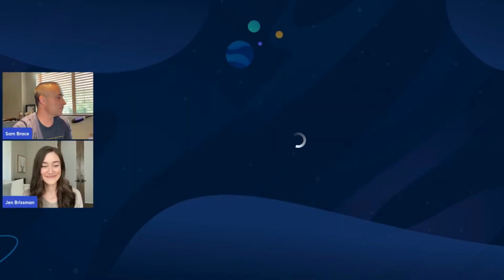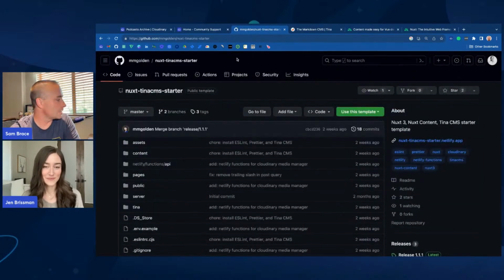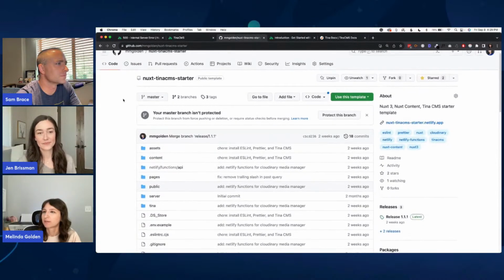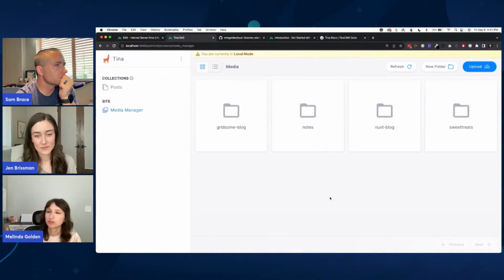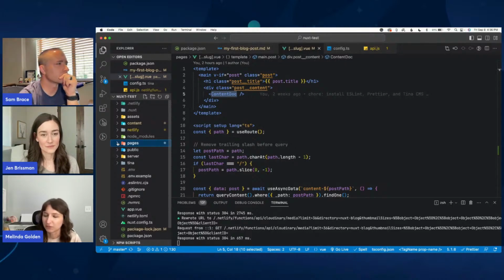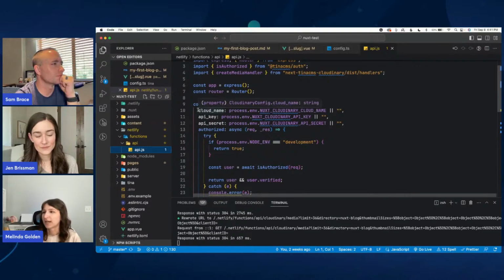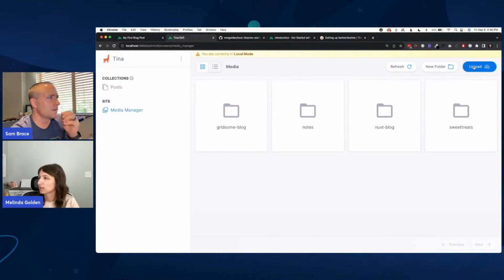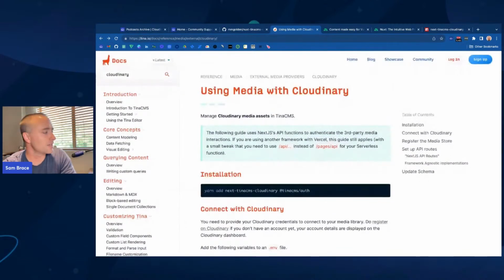DevJams Live Stream - Innovative Image and Video Delivery in Nuxt and TinaCMS with Cloudinary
Join Sam Brace and Jen Brissman from Cloudinary's Customer Education team for this chat with guest Melinda Golden, a developer with a unique journey from art to coding.

Melinda will share her project that uses Cloudinary in combination with Nuxt and TinaCMS that enables easy website and content publishing. She will be giving a thorough walkthrough, explaining her thought process and the creative solutions she arrived at while creating this starter kit.

It's important to make development simple! And we love how developers are creating resources, like Melinda's project, to help others. So, come to see how to launch your next project with this awesome combination of technology!